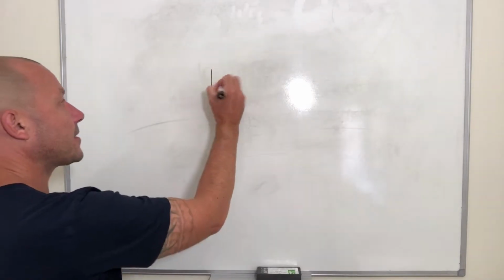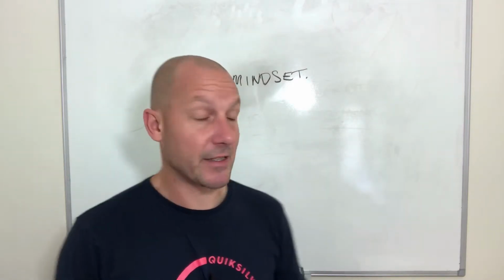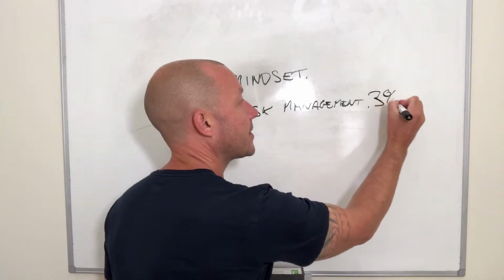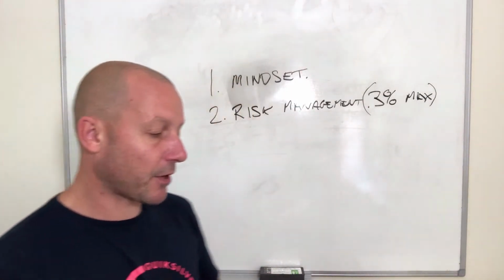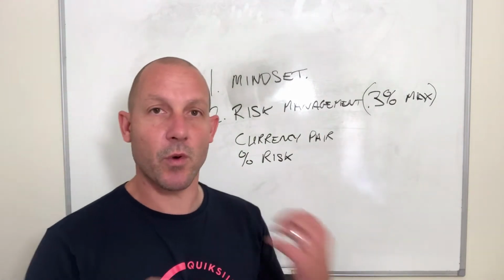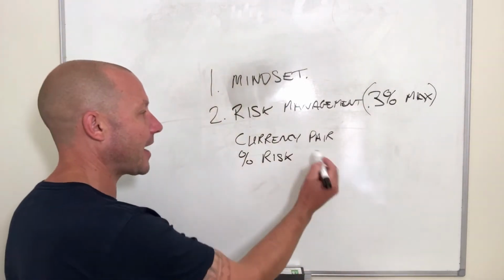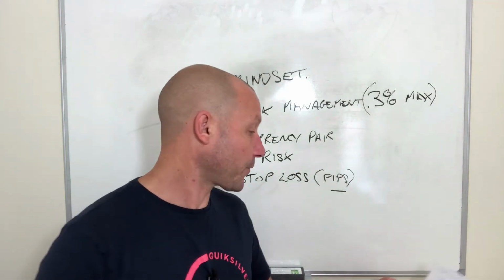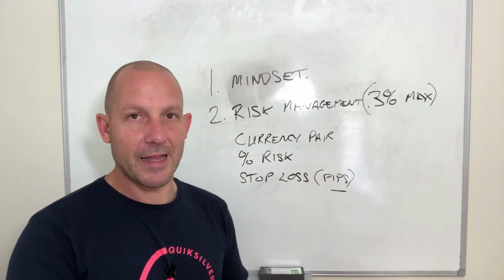iMarketsLive - How To Avoid Losing Your Money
- If you are looking for coaching in the Forex and Crypto markets go here.

This video is all about iMarketsLive, and how to avoid losing your money or blowing your account when trading Forex or Crypto currencies. Having the right mindset and proper risk managements is crucial when trading any type of currency. Having a trading plan and following your own rules regardless is what will keep you on the right track so you don’t lose your money.

Always start with a demo account, and only go live once you are comfortable on how to place a trade, and the risks involved when trading.

Here is the broker I recommend. They have competitive spreads to keep your costs low.

Go here if you want a rock solid low latency VPS server for trading.

Want to become more productive on YouTube? Use TubeBuddy to help you with all aspects of your video creation: